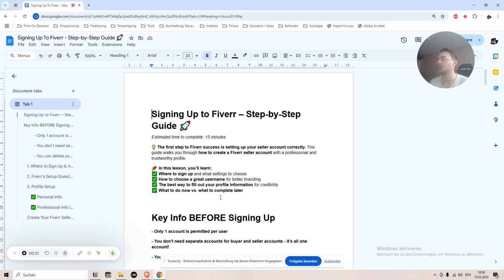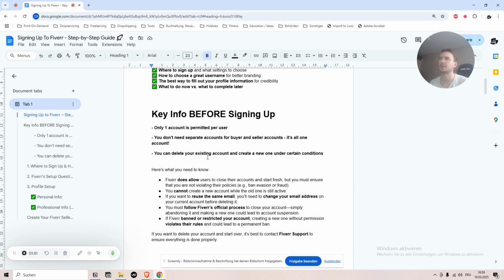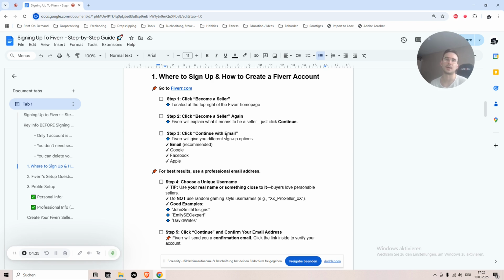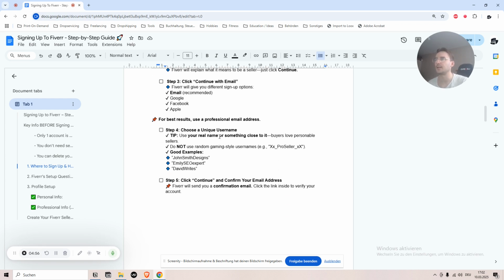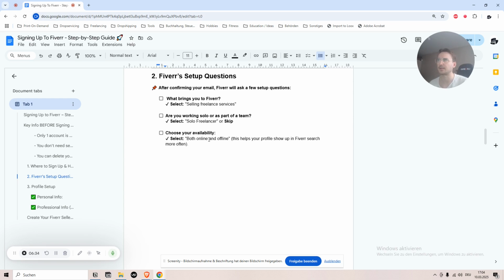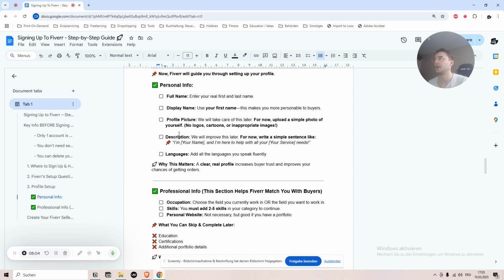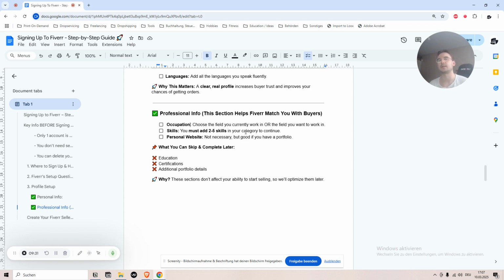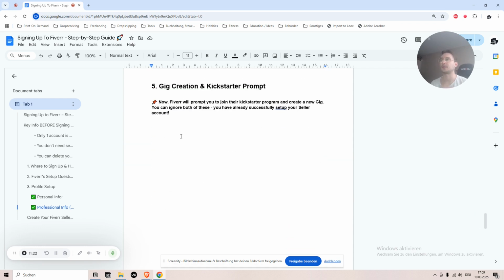How To Create A Fiverr Seller Account In 2025 | Step-By-Step Guide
I've been a Top & Pro Rated Seller on Fiverr for an incredible 6 years!